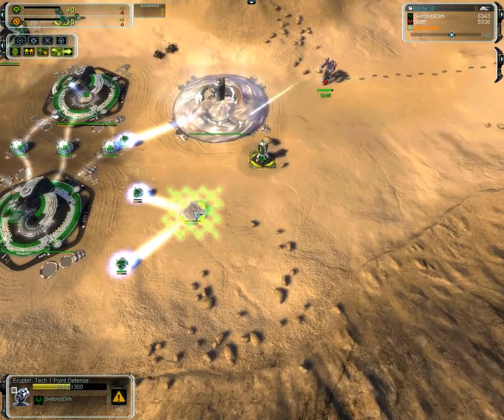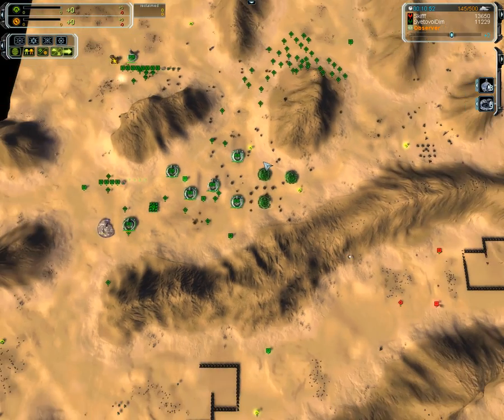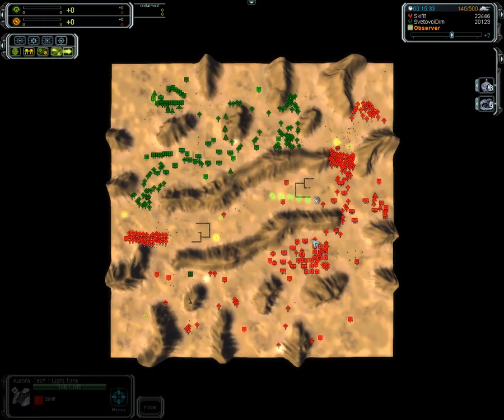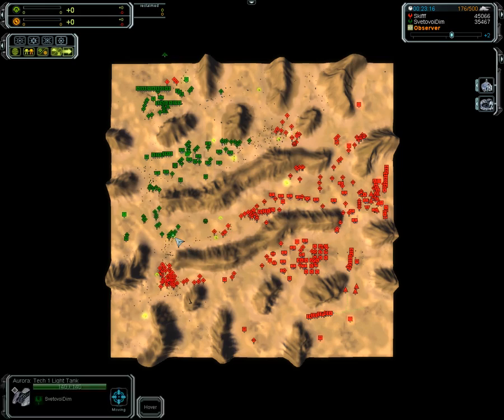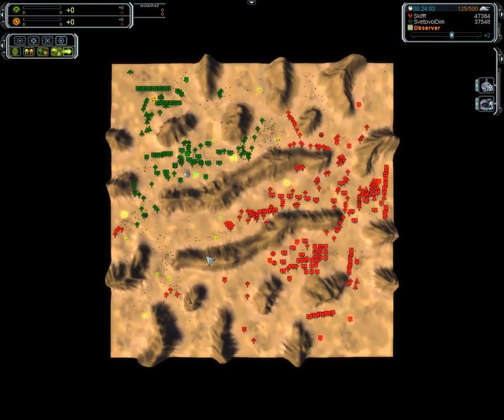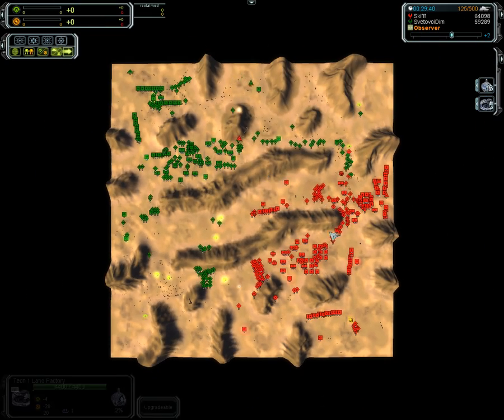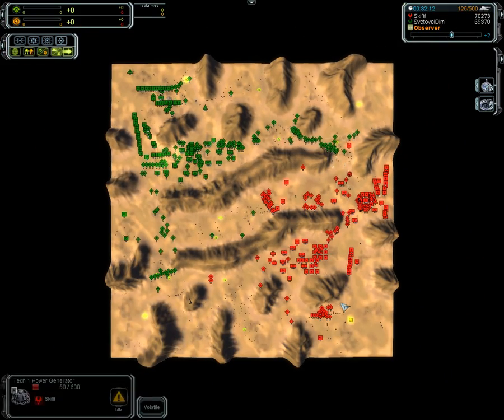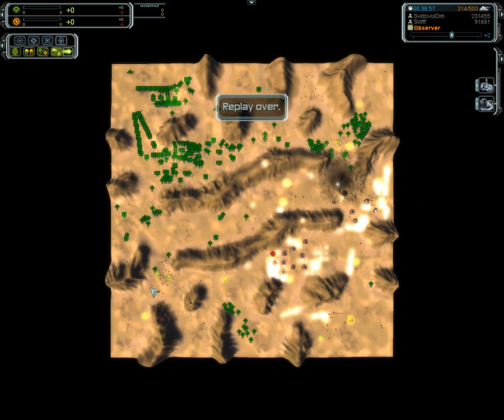Supcom FA. SvetovoiDim vs Skiff on Crag Dunes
Aeon vs Aeon 3599